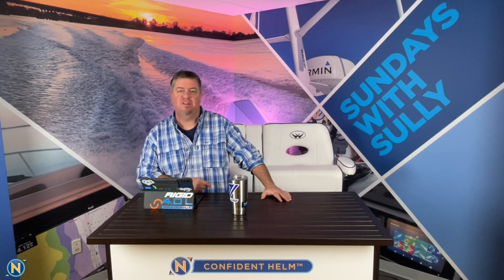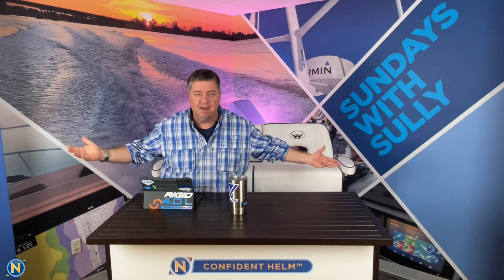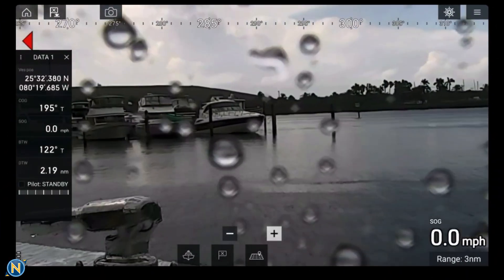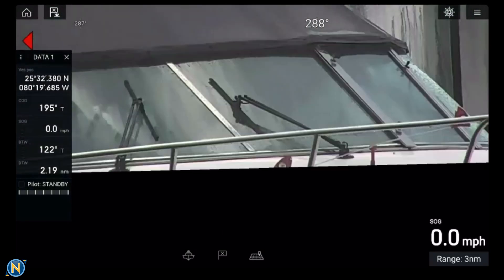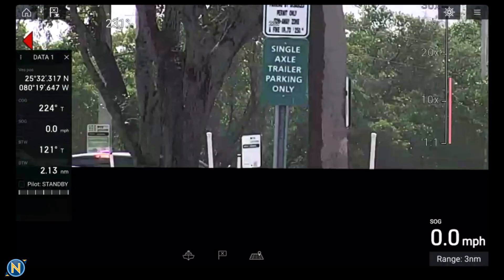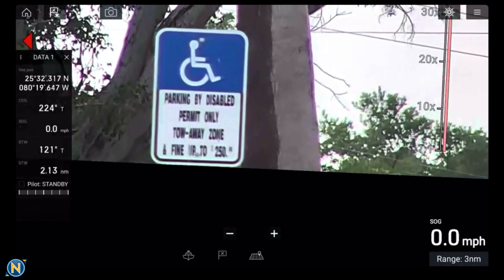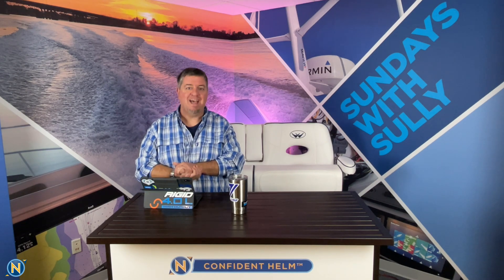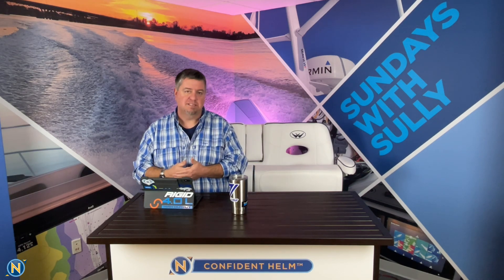2021-2-28 The one about the other FLIR Camera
This week on Sundays With Sully we are talking about FLIRs M300C camera and by extension the FLIR M364C.  These cameras have 30x Digital Zoom, incredible low light ability, and offer built in stabilization.  The best part if you don't want to spend $20k for the M364C  you can purchase a M300C for $14k less!  Check it out and let us know how we can help.

[Today we are talking FLIR cameras, in particular the M 300 and the M 364. I was recently down in Florida with center consoles only revisiting the Reef Runner Raymarine install that we did for them. That boat got an M 364C camera on it. It's a ridiculous camera. It's awesome. It's a dual payload, which means you've got a daytime viewable camera and a nighttime viewable camera, and it allows a mix of an overlay together to get the best of all worlds for situational awareness. That camera is also about 20,000, give or take. It's a pricey piece of kit. That same payload, the daylight viewable payload, is available on an M 300 series camera. That's a single payload. It is a low light daylight, viewable camera. So if there's any ambient light in the area, we're using it, whether it's a full moon or city lights or anything, it's going to give phenomenal image quality. It's not going to give you that flicker image quality, but it's also $14,000 less than that. M 364 So what do you get with that daylight viewable camera? Well, I got a little footage. You were down in Florida. Mind you that this footage again, this is on a 23 foot boat. So it's a little rocky, right? But it's still a very stable image because you are on a very small boat that's rocking and rolling. So I'm going to go ahead and show you guys. I got it here on the iPads will pop it up over here if I edit things. Now, look at this. As this camera goes, we're zooming in across our we see the water droplets that are on the screen there because it's raining out. But as we zoom in, we're going to start to see this thing. I believe it is a what are we, 30 times optical zoom on this? So as we over Zoom, we see these water spots aren't an issue. Now, you see this latency and lag in the image video. That's just because of the Wi-Fi transfer. The video, the camera keeps a very clean image like this all the way along. Now, again, as I said, we see the the boat's going to rock and roll. So this is stabilizing that image to give us a much cleaner image. This boat's a couple hundred yards across the way in the harbor. And you can see that we can zoom right in here. As you see, I keep bringing it in. We see the bird sweep on there and it kind of levels and stabilizes itself out of that. That's thirty times zoom in that this isn't there long range camera. This is just our standard 300 or 364C camera as you see, as we zoom, you know, back out here, you get an idea of just how far away it is and the fact we've got the water on the lens and we're still getting that incredibly sharp image right there. The other option got is we're going to the boat ramp, just getting ready to pull the boat out. I've got the sign in front of us again, a couple hundred yards away. You can't really read it. People are getting on and off the boat. So that's why this thing's rocking and rolling a little bit. But you see, as we zoom in, we can really zoom right in on the sign and read it from far away. You know, again, with that 30 times optical zoom, that's going to give us our ability to do that. Like I said, the boat's rocking, it's rolling. People are getting on and off the boat. This is a lot of camera for a boat like that. I don't necessarily think most people are going to go put a even a $6500 camera on a 23 foot center console. But can this has some gyro stability stabilization built into it? It does pan tilt and, you know, all those kind of things. So you can really see look how much that thing zooms right in on that. And because we have augmented reality, that's why we're also seeing a compensating coming across there as well. So this is really awesome. You know, everybody knows FLIR, everybody knows them as their, you know, thermal imaging cameras. Sometimes you hear them talk about a dual payload that might give you that daylight. But this is really what that's bringing to the table. It's bringing the ability to have this kind of a zoom to look at things that are further away. If you're on a more stable platform, let's say you're on a, you know, a 40 foot sporty or something, that camera image is going to be just that much more stable. You maybe want to take a peek and see what the guy fishing a quarter mile away, what he's doing. You can go screw right in there on your on your screen and take a look. You know, you're looking for somebody in the water. This is really great. And pan and tilt. Look around and find them. And you've got that ability. If this is tied in with a Raymarine system like it is on the center consoles only a boat. You could even touch a spot on the screen and say, you know, cue.